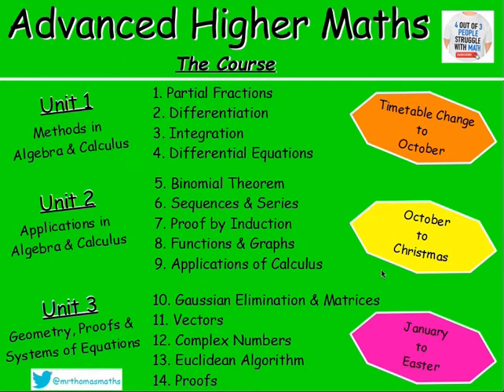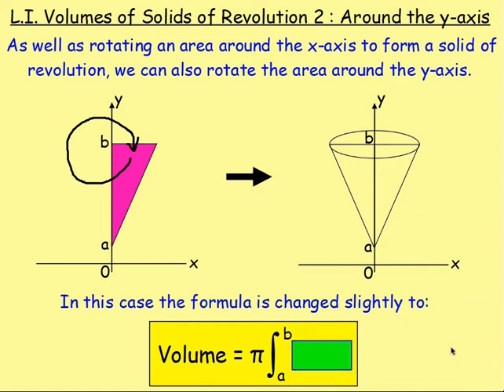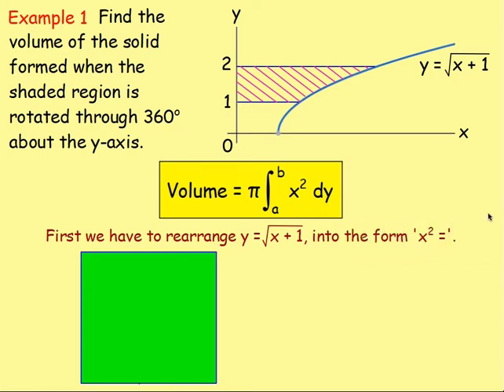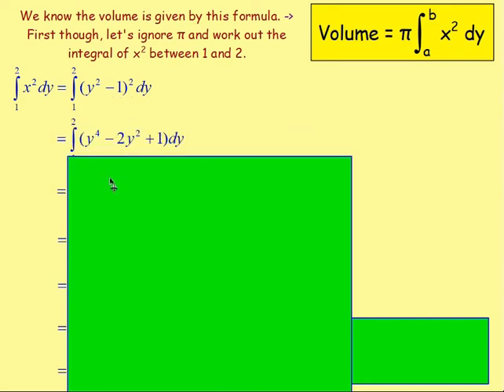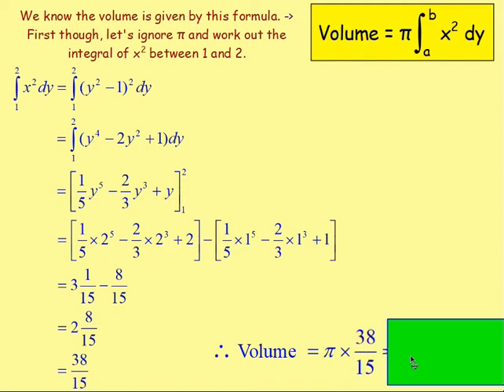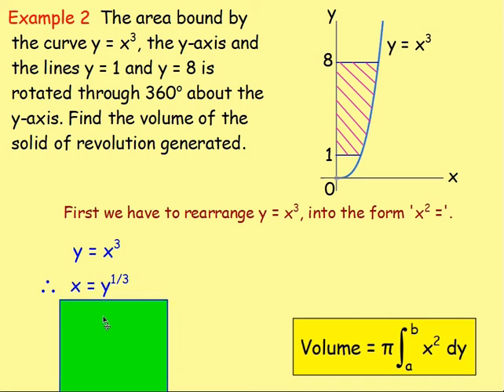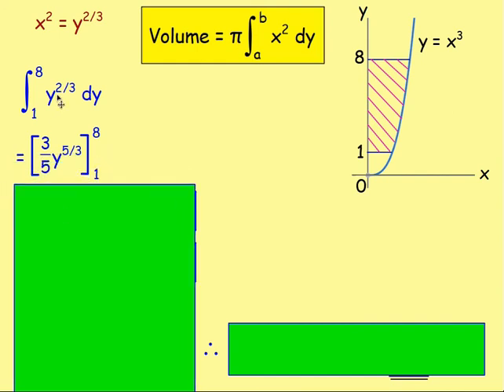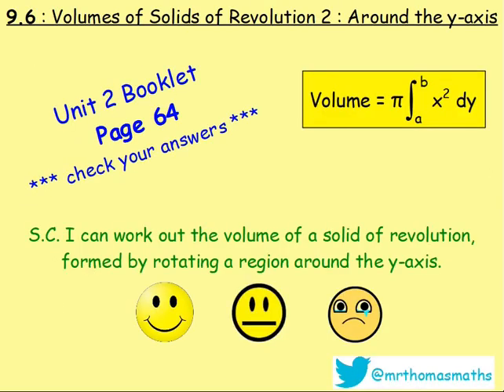9.6 Applications of Calculus 6: Volume of Solid of Revolution 2 -Around the y-axis - Advanced Higher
Here is Advanced Higher Maths, Chapter 9 – Applications of Calculus
Lesson 6 of 7 : Volumes of Solids of Revolution 2 - Around the y-axis

130 videos have now been uploaded to guide you through the Advanced Higher Maths course and each video includes an explanation along with plenty of worked examples to help you gain a solid understanding. Here is a list of both the chapters and the individual lessons to allow you to target specific outcomes.

CHAPTERS
1. Partial Fractions
2. Differentiation
3. Integration
4. Differential Equations
5. Binomial Theorem
6. Sequences & Series
7. Proof by Induction
8. Functions & Graphs
9. Applications of Calculus
10. Gaussian Elimination & Matrices
11. Vectors
12. Complex Numbers
13. Euclidean Algorithm
14. Proofs

LESSONS

1. PARTIAL FRACTIONS
1. PF1: Distinct Linear Factors
2. PF2: Repeated Linear Factors
3. PF3: Irreducible Quadratic
4. Algebraic Long Division
5. Improper Rational Functions

2. DIFFERENTIATION
1. From First Principles
2. Product Rule
3. Quotient Rule
4. Trig. Terms
5. ‘e’
6. Ln(x)
7. Higher Derivatives
8. Inverse Trig. Functions
9. Implicit Diff 1
10. Implicit Diff 2: Equation of a Tangent
11. Implicit Diff 3: Second Derivatives
12. Logarithmic Diff
13. Parametric Diff 1
14. Parametric Diff 2: Eqn of a Tangent
15. Parametric Diff 3: Second Derivatives
16. Parametric Diff 4: Objects in Motion

3. INTEGRATION
1. Standard Integrals
2. ex
3. Ln(x)
4. Trig. Functions
5. Int by Sub 1
6. Int by Sub 2: Fractions
7. Int by Sub 3: Manipulation
8. Int by Sub 4: Definite Integrals
9. Int by Sub 5: √(a^2- x^2 )
10. Int by Sub 6: Substitution Not Given
11. Inverse Trig. Functions
12. Int using Partial Fractions 1
13. Int using Partial Fractions 2: Algebraic Long Division
14. Int by Parts 1
15. Int by Parts 2: Harder Examples

4. DIFFERENTIAL EQUATIONS
1. Sep the Variables 1
2. Sep the Variables 2: Using Logs and Exponentials
3. Sep the Variables 3: The Particular Solution
4. Sep the Variables 4: Mathematical Models
5. 1st Order Diff Eqn 1
6. 1st Order Diff Eqn 2: The Particular Solution
7. 2nd Order Diff Eqn 1: Homogeneous
8. 2nd Order Diff Eqn 2: Homogeneous – The Particular Solution
9. 2nd Order Diff Eqn 3: Non-Homogeneous
10. 2nd Order Diff Eqn 4: Non-Homogeneous – The Particular Solution
11. 2nd Order Diff Eqn 5: Amended Particular Integral

5. BINOMIAL THEOREM
1. Factorials
2. Binomial Coefficients
3. Binomial Theorem / Expanding (x + y)n
4. Finding Coefficients

6. SEQUENCES & SERIES
1. Sigma Notation
2. The Sum of a Series with Partial Fractions
3. The Method of Differences
4. Summation Formulae
5. Arithmetic Sequences
6. The Sum of an Arithmetic Sequence
7. Geometric Sequences
8. The Sum of a Geometric Sequence
9. Sum to Infinity
10. MacLaurin Series 1
11. MacLaurin Series 2: Harder Examples

7. PROOF BY INDUCTION
1. Standard Examples
2. Harder Examples

8. FUNCTIONS & GRAPHS
1. Sketching Rational Functions
2. Sketching Imp Rational Functions 1
3. Sketching Imp Rational Functions 2 (Stat Points Required)
4. Sketching the Modulus Function
5. Odd and Even Functions
6. Stationary Points Using the Second Derivative
7. Points of Inflection

9. APPLICATIONS OF CALCULUS
1. Displacement, Velocity and Acceleration
2. Related Rates of Change 1 – Exp Defined Rates
3. Related Rates of Change 2 – Imp Defined Rates
4. The Area Between a Curve & the y-axis
5. Volumes of Solids of Revolution 1 X-axis
6. Volumes of Solids of Revolution 2 Y-axis

10. GAUSSIAN ELIMINATION & MATRICES
1. GE 1
2. GE 2 - Special Cases (Redundancy, Inconsistency & Ill-Conditioning)
3. An Introduction to Matrices
4. Matrix Multiplication
5. The Identity Matrix
6. The Determinant of a Square Matrix
7. Inverse of a Matrix
8. Inverse of a 2x2 Matrix
9. Inverse of a 3x3 Matrix
10. Transformation Matrices
11. Composition of Transformations

11. VECTORS
1. Eqn of a Line : Symmetric Form
2. Eqn of a Line : Parametric Form
3. The Intersection of 2 Lines
4. The Angle Between 2 Lines
5. The Eqn of a Plane
6. The Vector Product
7. The Angle Between Two Planes
8. Line & Plane Intersection Point
9. The Angle Between a Line & a Plane
10. The Intersection of Planes
11. The Shortest Dist from a Point to a Line
12. The Shortest Dist from a Point to a Plane

12. COMPLEX NUMBERS
1. Introduction: Add/Subtract/Multiply/Divide
2. Polynomial Equations
3. Polar Form 1: Argand Diagram, Modulus & Argument
4. Polar Form 2: Multiplication & Division
5. De Moivre's Theorem
6. Roots of Complex Numbers
7. Trig. Identities
8. Locus in the Complex Plane

13. EUCLIDEAN ALGORITHM
1. Number Bases (Division Algorithm)
2. EA1: The Greatest Common Divisor
3. EA2: Expressing the GCD in Terms of a and b

14. PROOFS
1. Disproof by Counter Example
2. Direct Proof
3. Negation Statements
4. By Contradiction
5. By Contrapositive